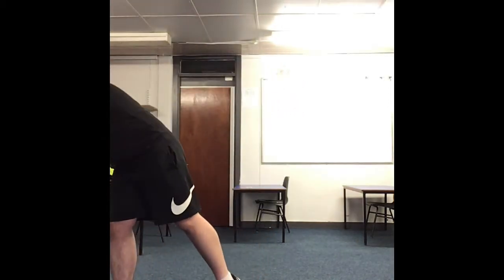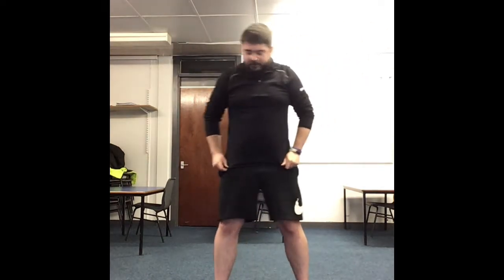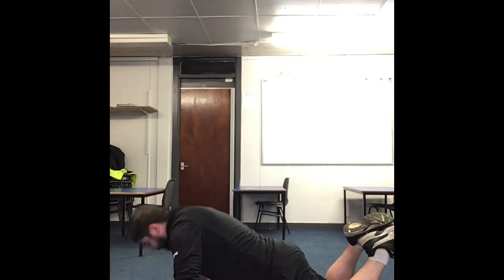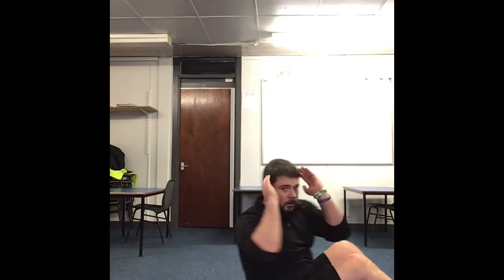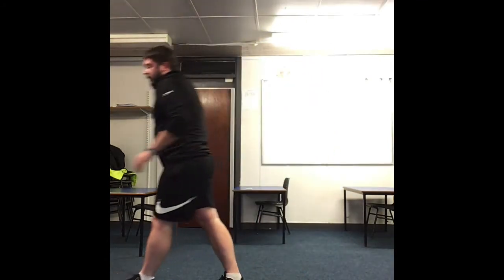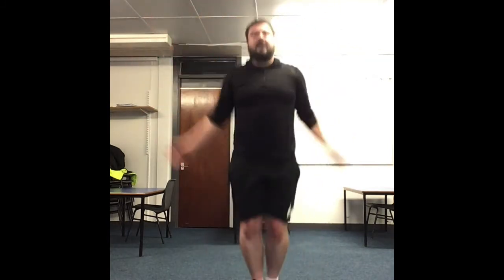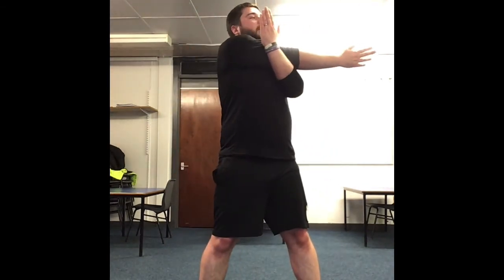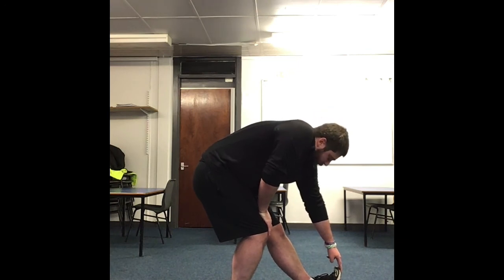Home Fitness 2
Fitness exercises you can do from home.